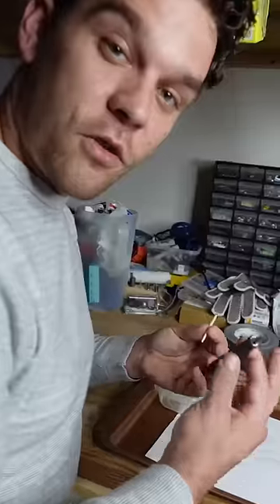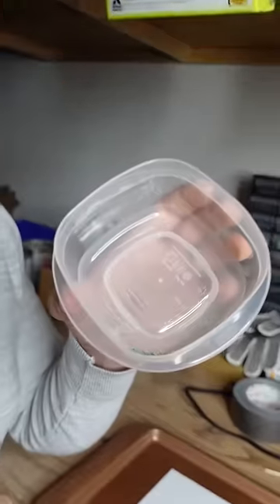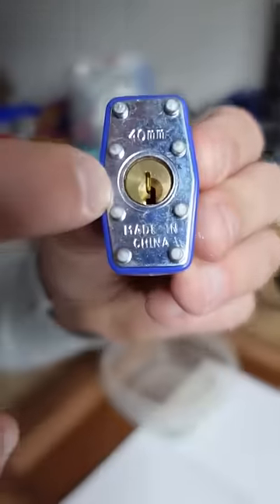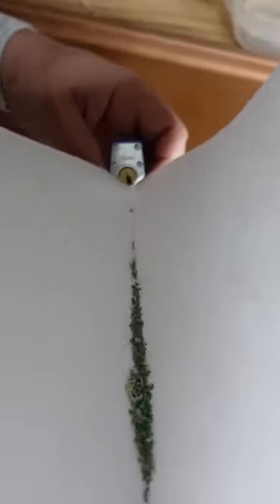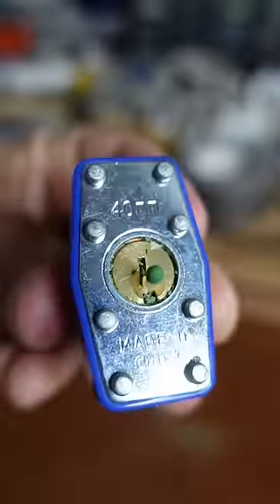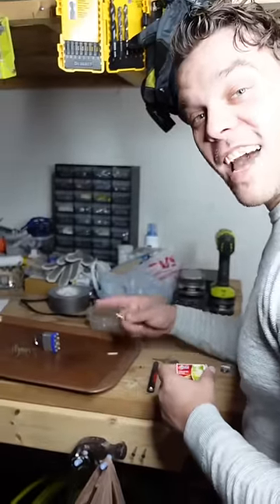Can I blow up a lock?!